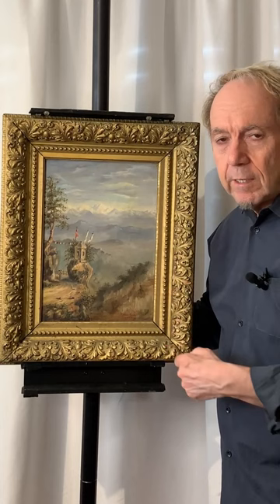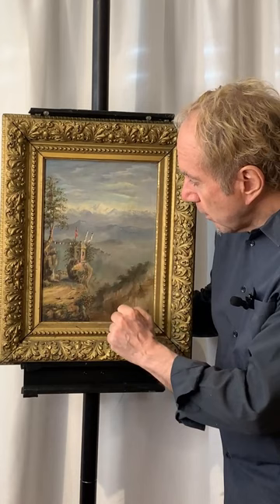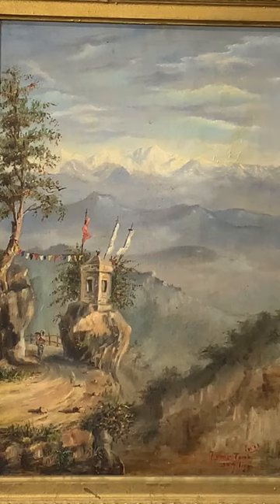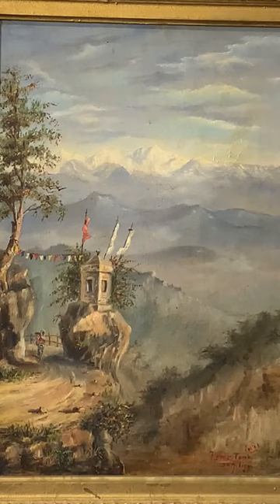Art Auctions | 500 Gallery | Antique Painting of Llama's Tomb in Darjeeling India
An 1871 Antique Oil Painting of a Llama's Tomb in Darjeeling India is one of the features at 500 Gallery's Online Art Auctions.

500 Gallery hosts online art auctions almost every week, presented by Bruce Wood, Massachusetts Auctioneer #121,   The gallery accepts fine art consignments of original fine art and prints, and provides in-house shipping for winning bidders worldwide.